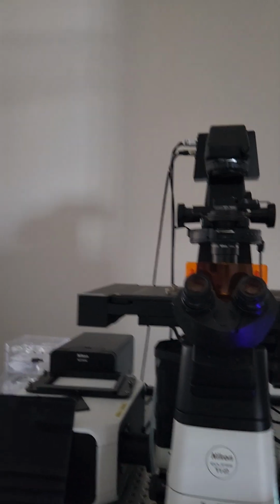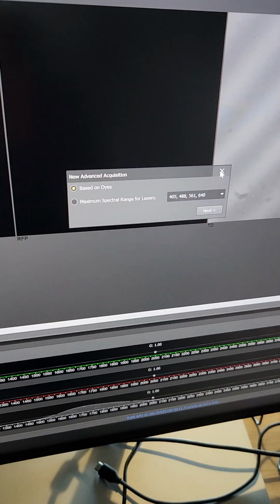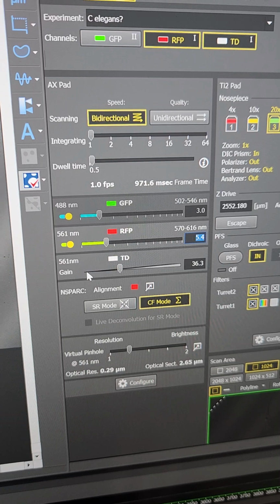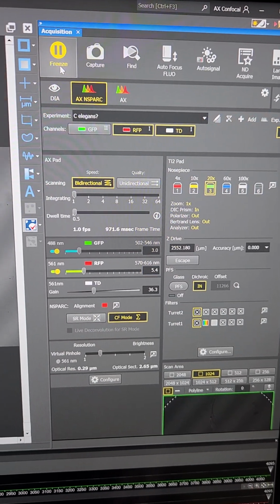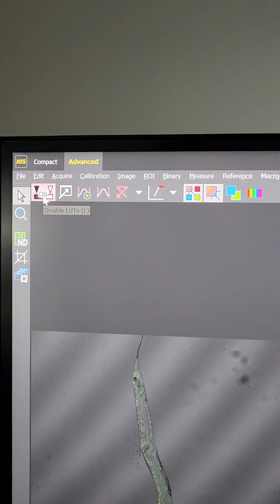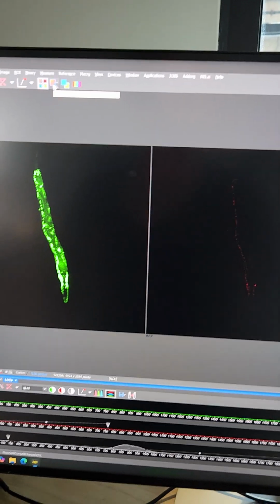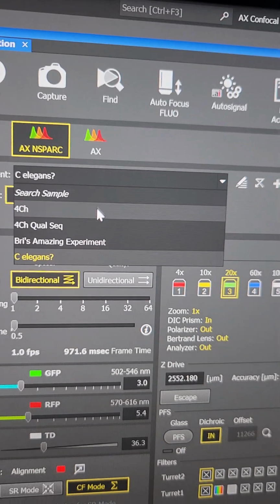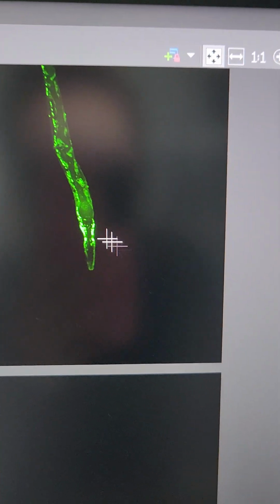Quick Confocal How To Video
Bri's video letter to Doug talking about how to take basic photos on the Nikon Ti-2 Eclipse Confocal Microscope